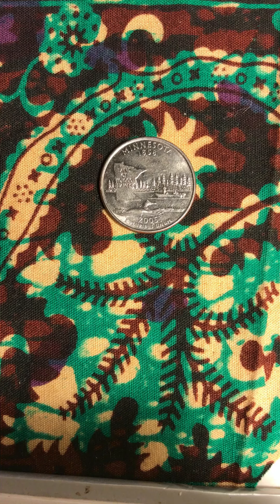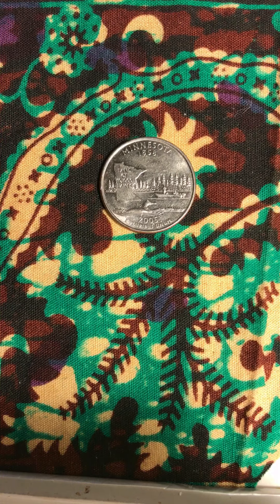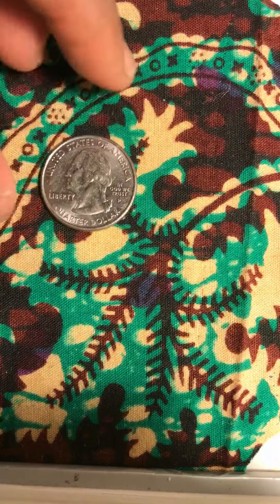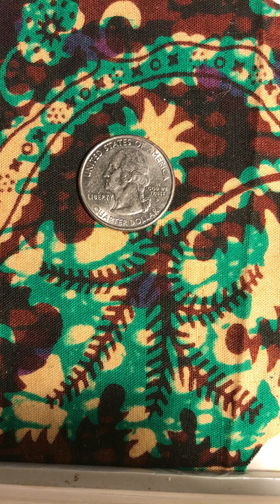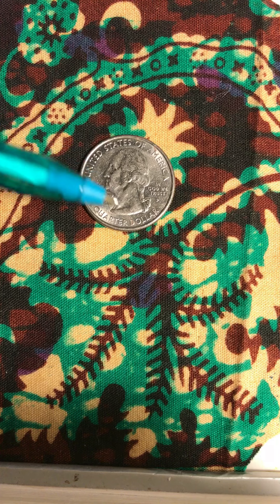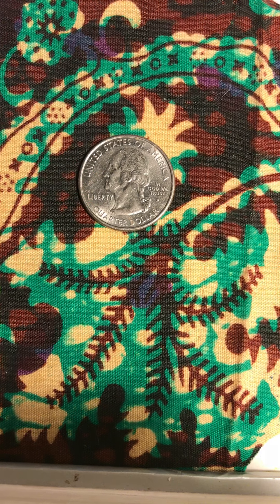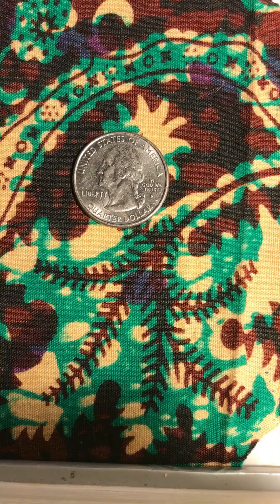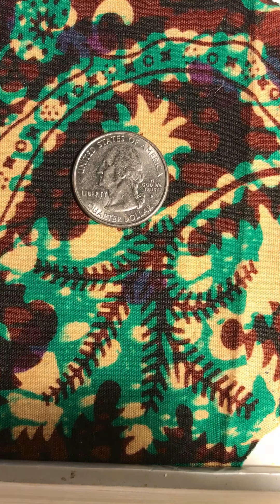Minnesota State quarter 1858 minted 2005